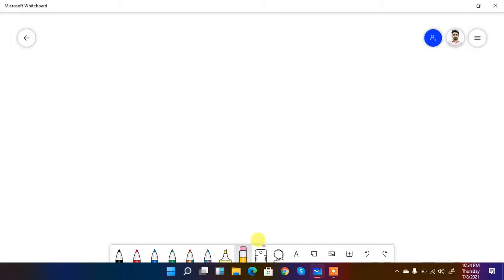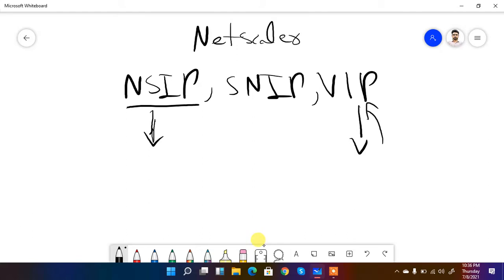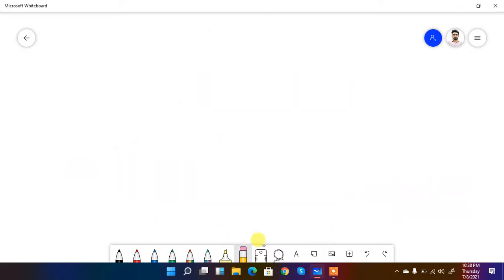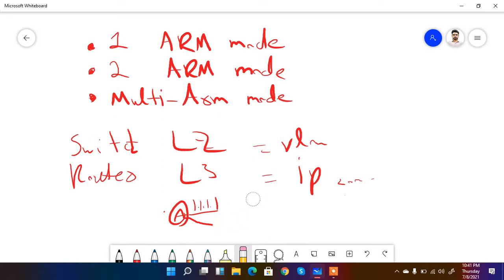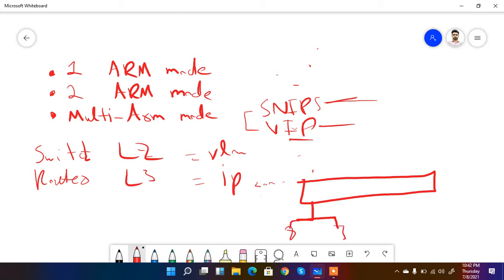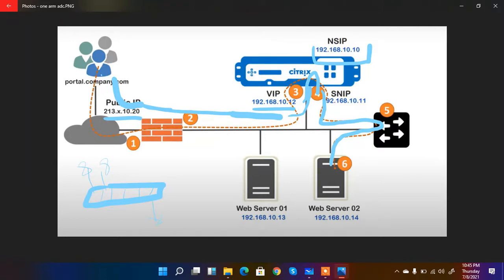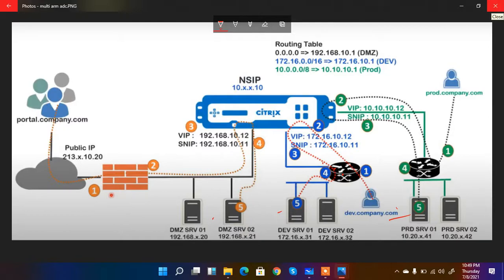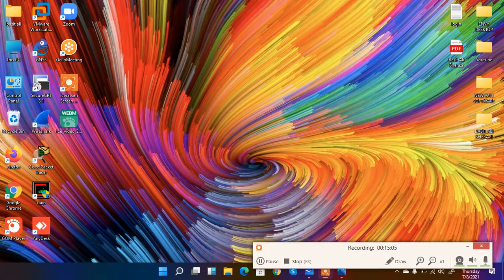How many IP LoadBalancer use? | Deployment Models | Citrix NetScaler ADC | Lecture 02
Hello viewers,

In this video you'll learn the Netscaler IP types and it's deployment models.

Citrix ADC is a line of networking products owned by Citrix Systems. The products consist of Citrix ADC, an application delivery controller, NetScaler AppFirewall, an application firewall.

Copyrights apply